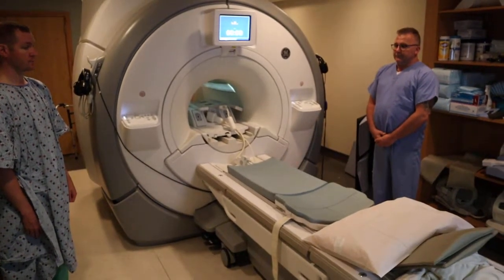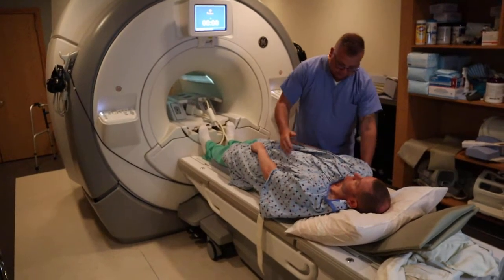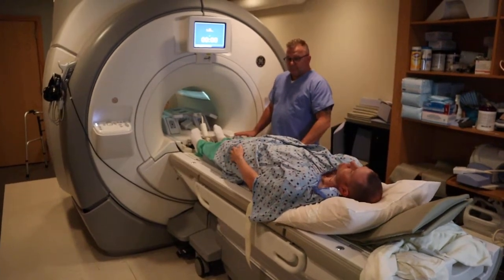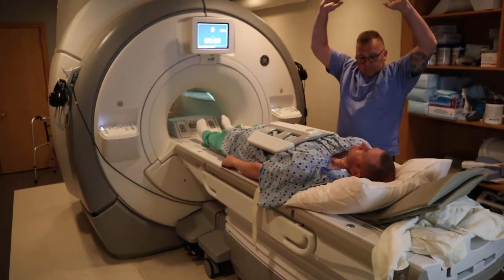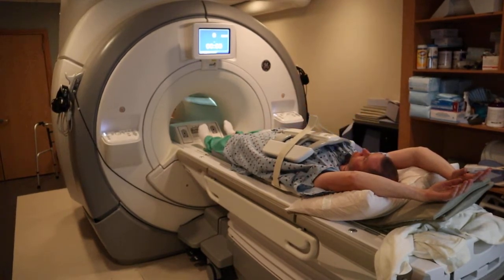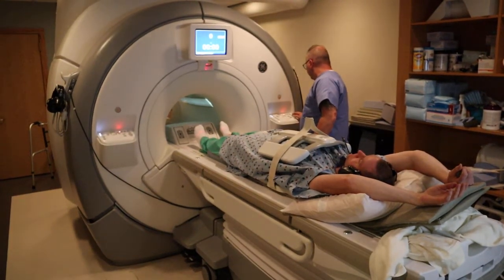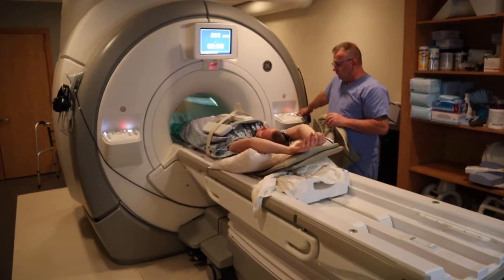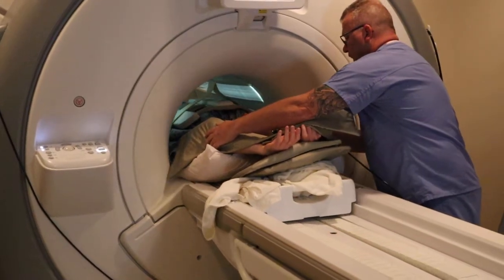How to Position for MRI Abdomen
This video will explain how to position for an MRI Abdomen.